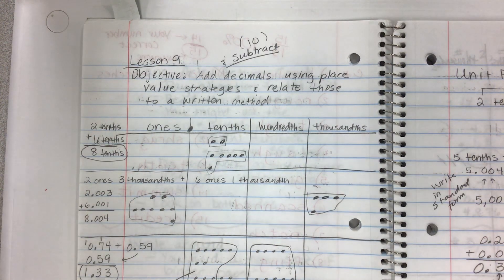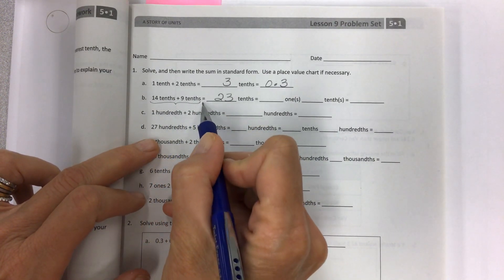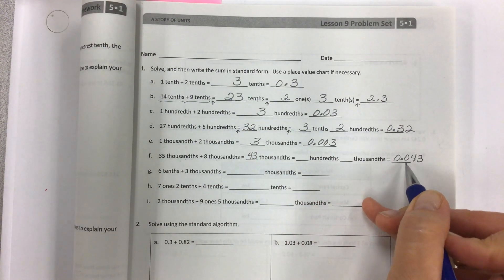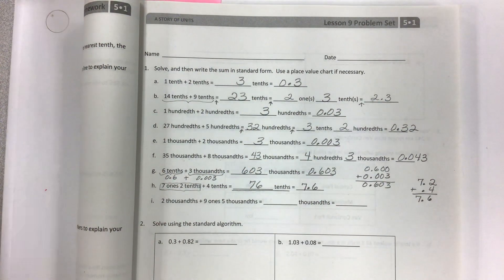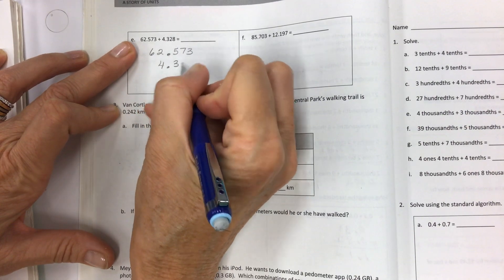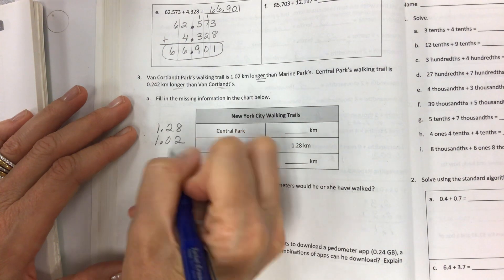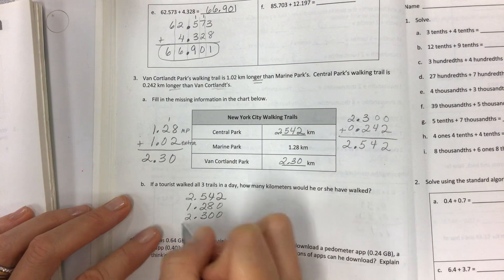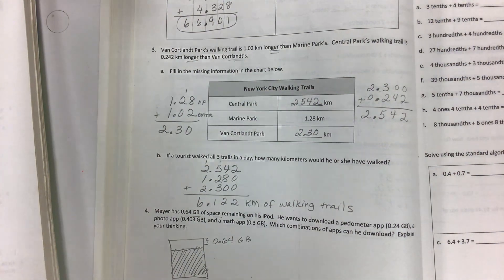Eureka math grade 5 module 1 lesson 9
Adding decimals using unit form and the standard algorithm